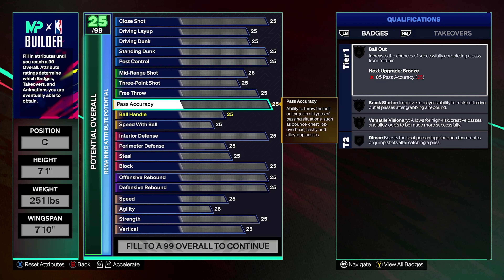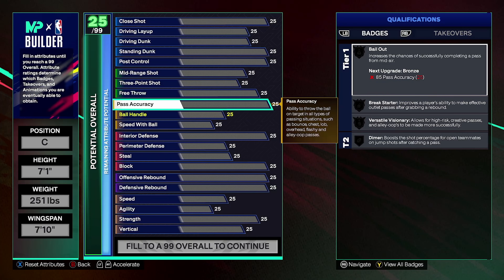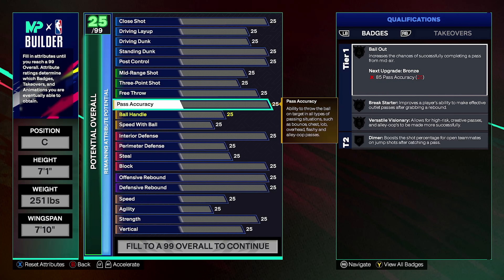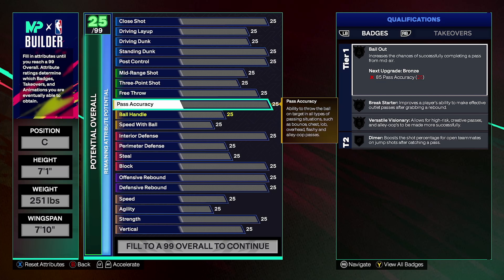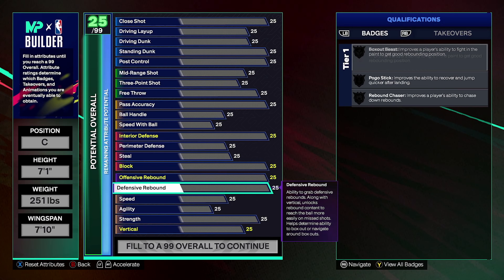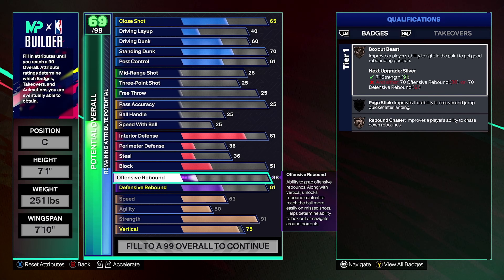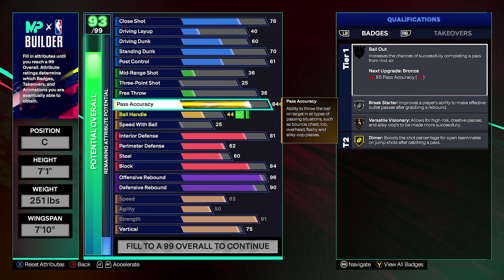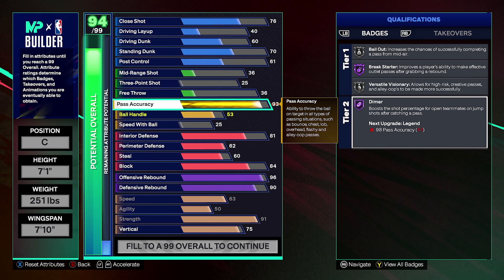This 7'1 INSIDE THE ARC MAESTRO is the PERFECT SOLO REC BUILD in NBA 2K25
I show the center build that has been dominating the rec center. This build is centered around a 96 rebound and a 93 pass accuracy, making it the perfect center to run in the rec center.